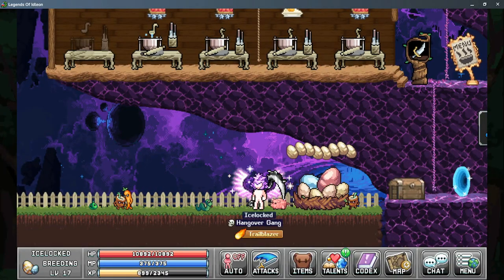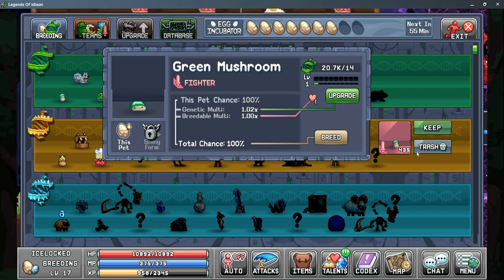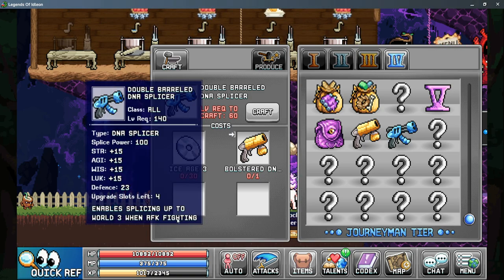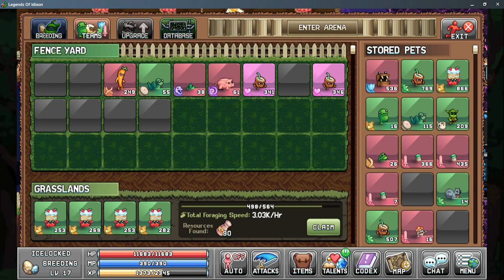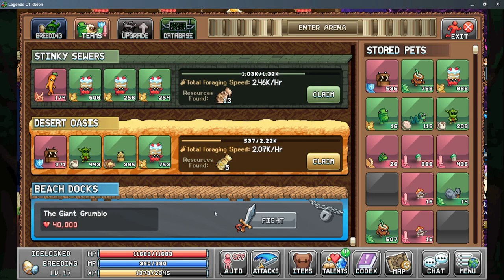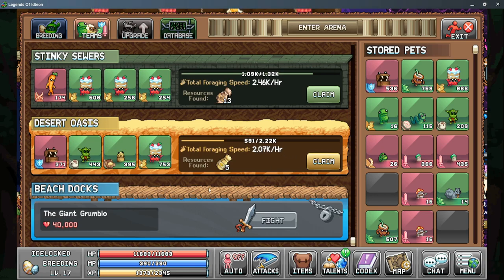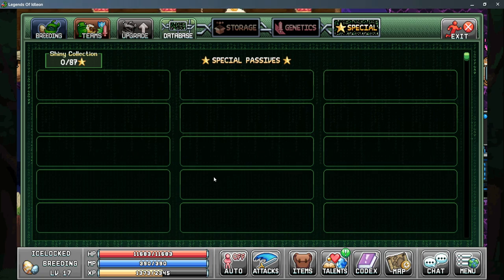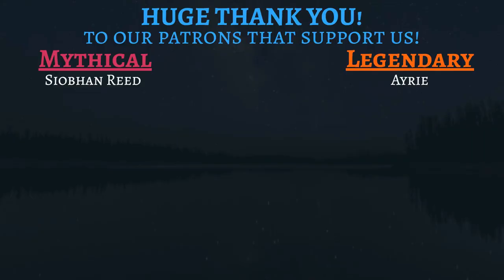Legends of Idleon - Breeding - Skill Guide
This is Skill Guide #6 and will focus on the World 4 Skill - Breeding while explaining which stats to acquire, gear to use, and ways to increase your gains. Breeding is the first skill located in Hyperion Nebula which gives passive bonus to all aspects of the game. Legends of Idleon - Idle MMO is a free-to-play idle game available on Steam and Android devices where you can build a unique character, gather resources, craft items, fight bosses, and more!
0:00 Intro
0:43 Breeding Tab
3:43 DNA Splices
6:31 Teams Tab
7:11 Foraging
9:07 Pet Battles
10:34 Pet Arena
12:38 Upgrade Tab
14:33 Database Tab
Play Game for Free!